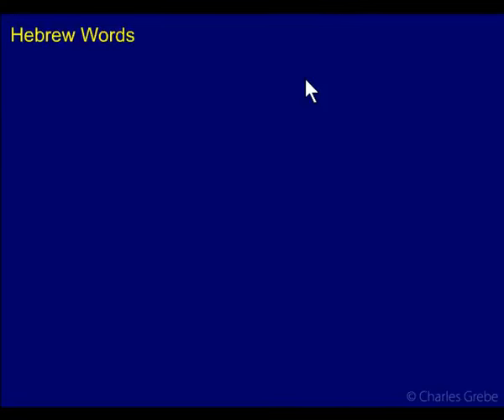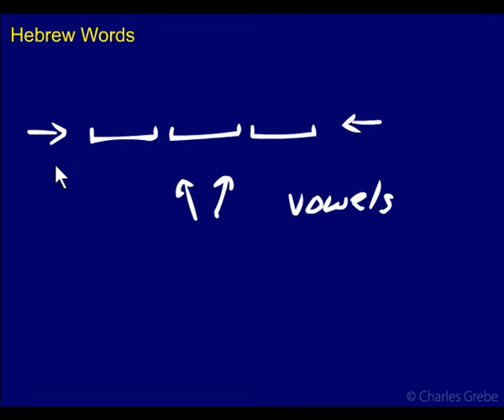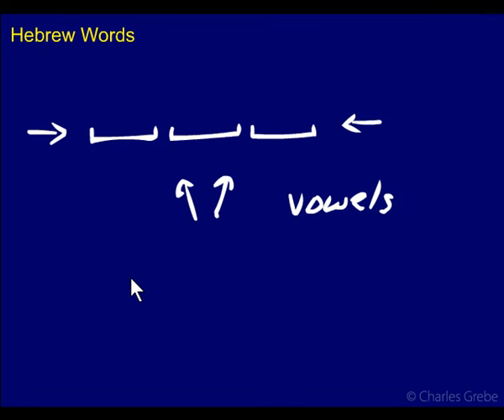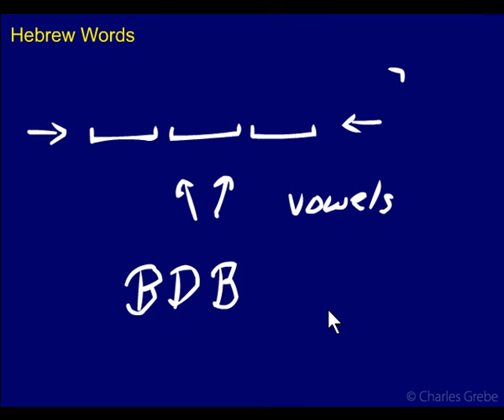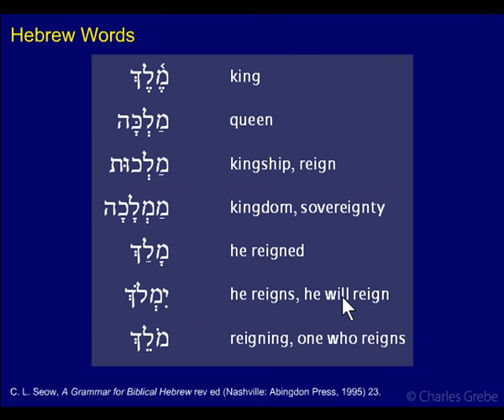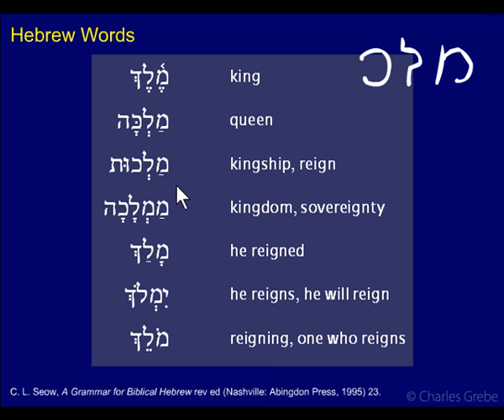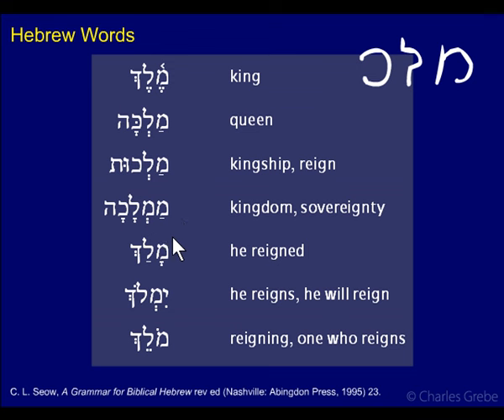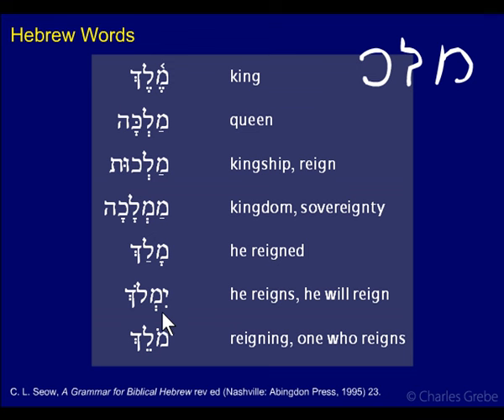10.01 Hebrew Words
10.01   Hebrew Words